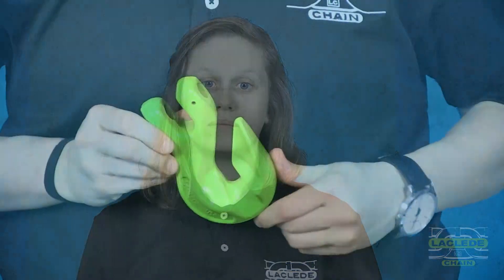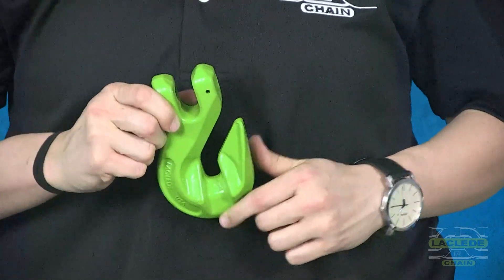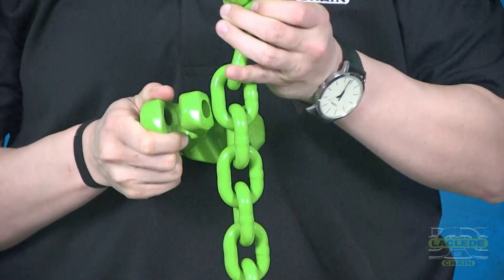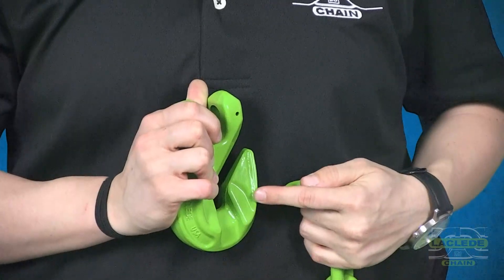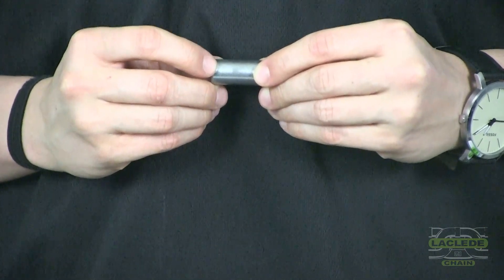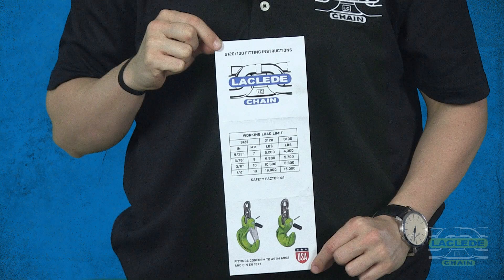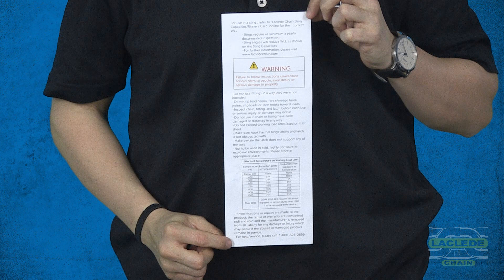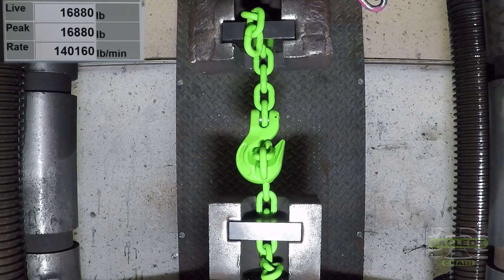Hi Viz Grade 120 Grab Hooks - First U.S. Made Grade 120 Grab Hooks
See the first U.S. made Grade 120 grab hook in action! Laclede Chain’s Hi Viz Grade 120 grab hooks are 100% proof tested and dual-rated for grade 120 and grade 100 applications. The cradle grab hook allows the chain to seat into the hook without reducing the working load limit. It also does not have the saddle protruding from the hook, reducing the chance of the chain getting snagged or caught.

Hi Viz offers safety you can see with its powder coated, bright green finish, helping keep your work site accident free. Learn about the features of this premium chain fitting and see it break tested!

About Us: Laclede Chain is a leading U.S. manufacturer and distributor of domestic industrial chain. We are a family business that traces our roots back to 1854. We were the first company to create Hi Viz finishes for chain that increases visibility and safety for job sites, and the first U.S. manufacturer to create grade 120 rated fittings.